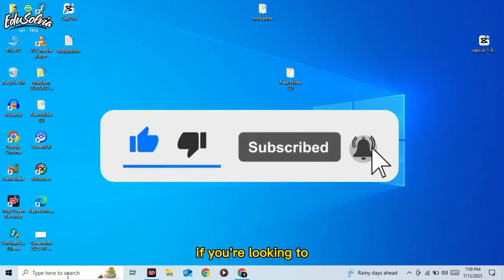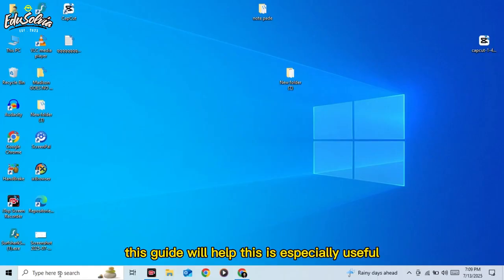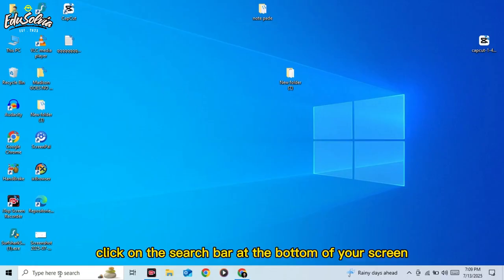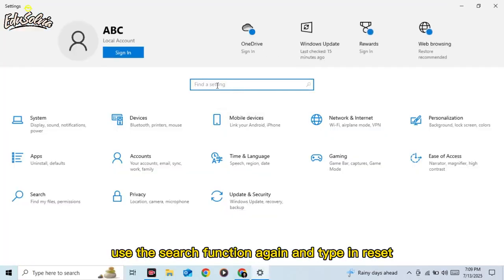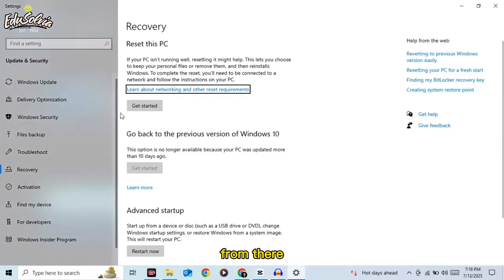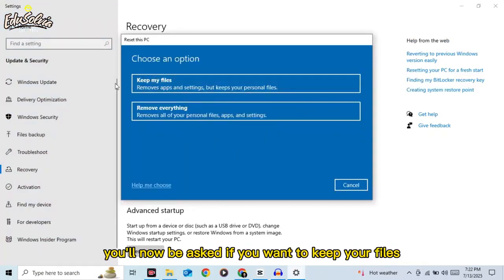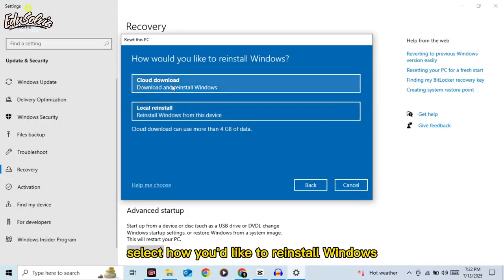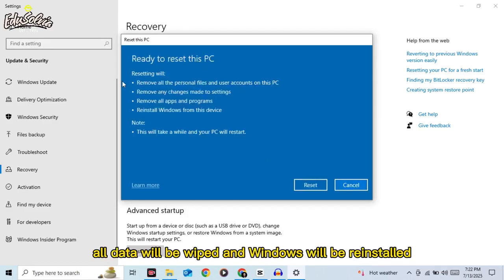How To Reset Windows 10/11 | How To Format Laptop (Easy Tutorial)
Looking for an easy way to format your laptop? 💻
In this complete step-by-step tutorial, you’ll learn how to format a laptop safely on Windows 10 and Windows 11. This guide is perfect for beginners and works for Dell, HP, Lenovo, Acer, and all major laptops.

✅ How to format a laptop completely
✅ Windows 10 & Windows 11 reset method
✅ Fix slow laptop & remove viruses
✅ Factory reset without errors

⚠️ Important: Backup your data before formatting.